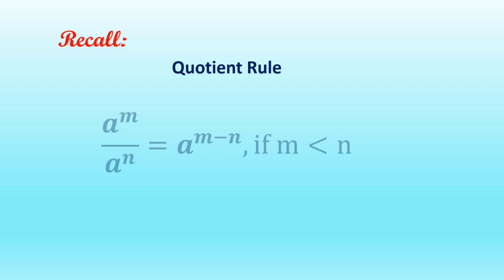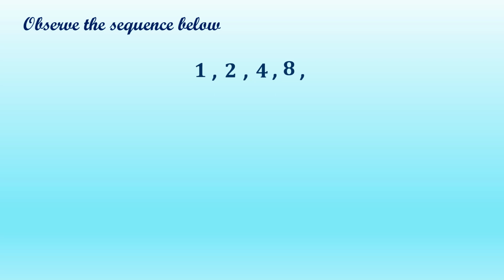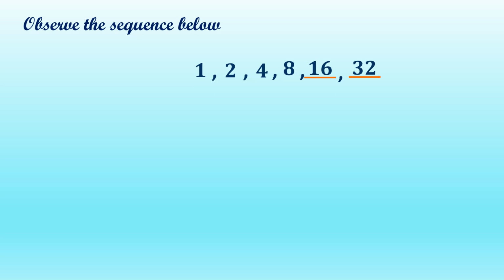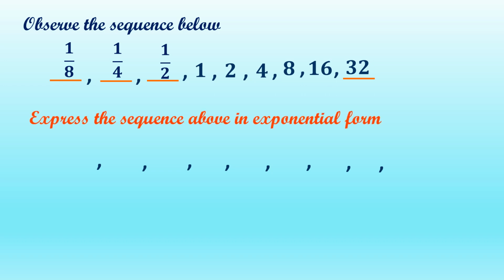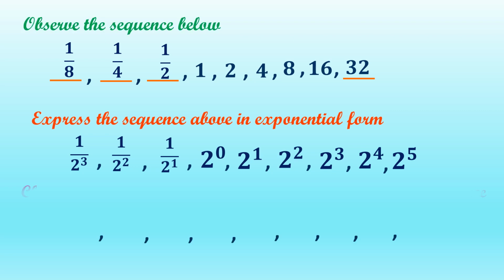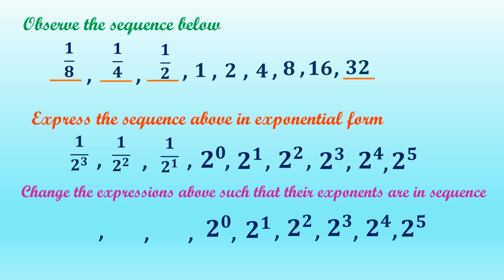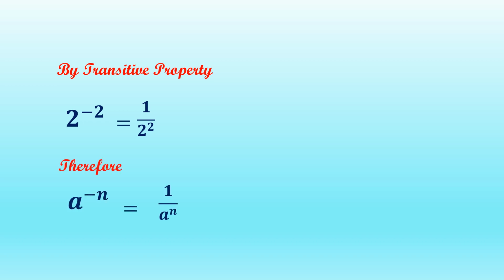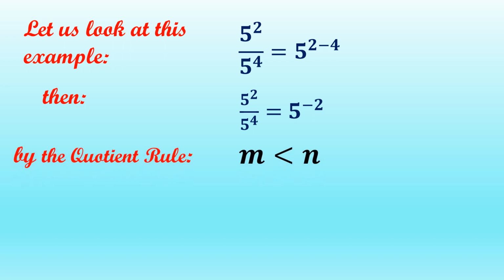Negative Integral Exponent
Negative Integral Exponent is explained and made easy to understand. It shows why a^m/a^n= 1/ a^n-m , when m is less than n.